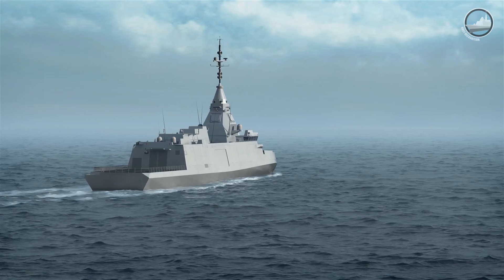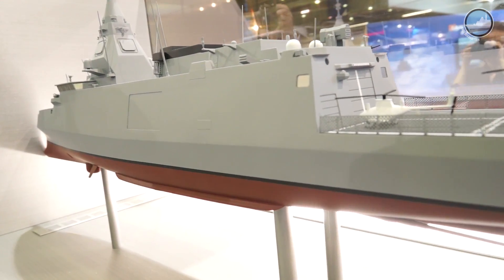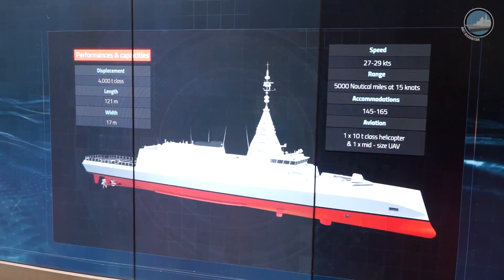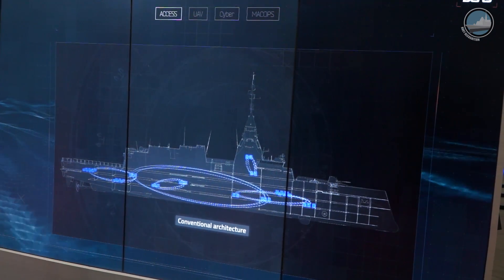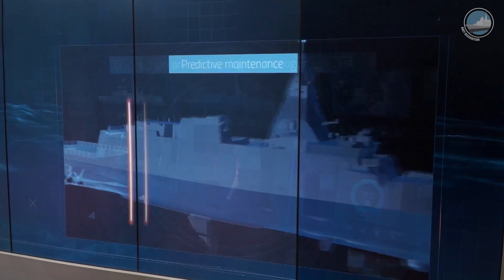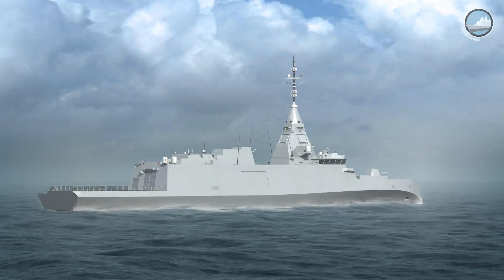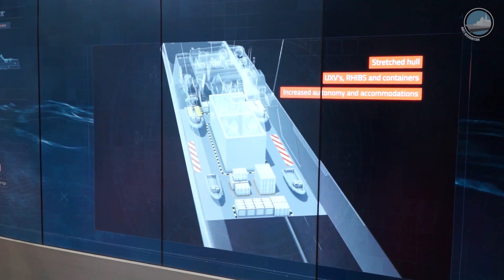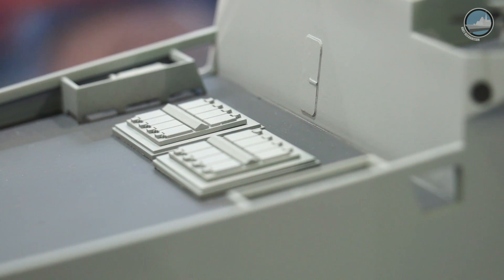DCNS BELH@RRA Front-Line Digital Frigate at Euronaval 2016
On the occasion of Euronaval exhibition in Paris-Le Bourget, DCNS unveils the BELH@RRA, the new front-line digital frigate dedicated to the international market and which renews the heavily-armed 4,000-tonne segment. With the BELH@RRA frigate, DCNS intends to continue the success enjoyed by La Fayette-class frigates, a reference on the naval defence market with over twenty units sold to four navies around the world.